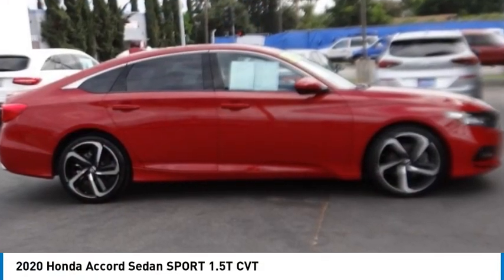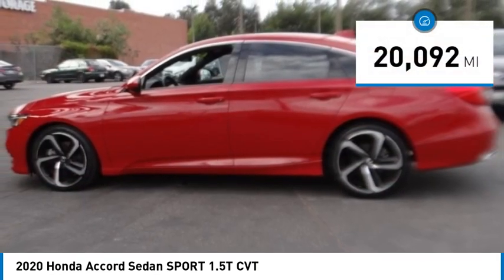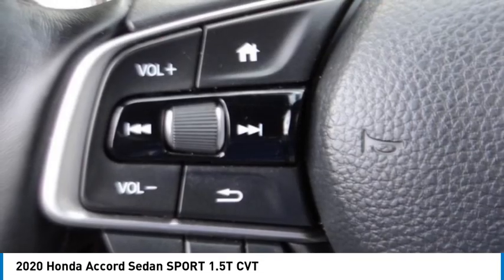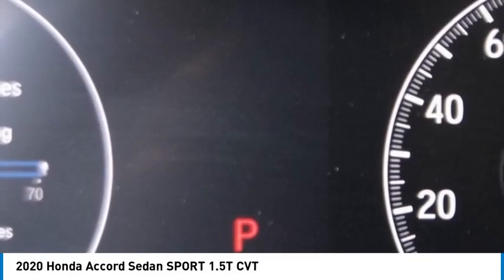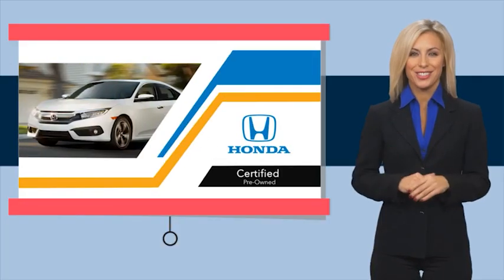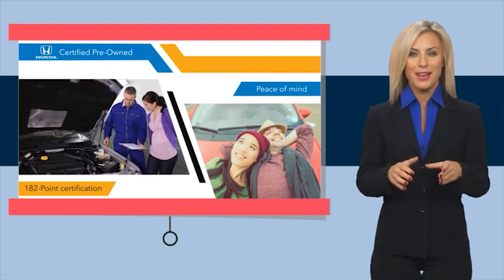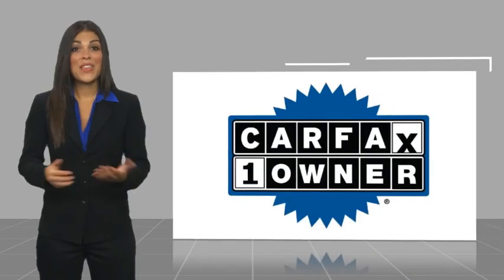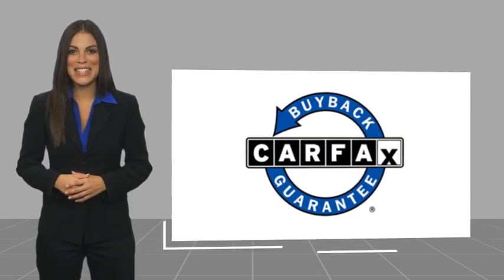2020 Honda Accord Sedan Pasadena Los Angeles Glendale Alhambra Cerritos Orange County 2301133B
2020 Honda Accord Sedan SPORT 1.5T CVT

HONDA OF PASADENA IS A NEW AND USED HONDA DEALERSHIP PROUDLY SERVICING LOS ANGELES, PASADENA, GLENDALE, ALHAMBRA, CERRITOS, & ALL NEARBY CITIES. THIS RED 2020 Honda ACCORD SEDAN IS EQUIPPED WITH A Engine: 1.5T I-4 DOHC 16-Valve Turbocharged VTEC, TRANSMISSION, AND RECEIVES AN ESTIMATED 29 City/35 Hwy MPG. CONTACT HONDA OF PASADENA TO SCHEDULE A TEST DRIVE AND TAKE THIS 2020 Honda ACCORD SEDAN HOME TODAY, OR VISIT OUR SHOWROOM CONVENIENTLY LOCATED AT 1965 E. FOOTHILL BLVD, PASADENA, CA 91107. STOCK #: 2301133B | 2020 Honda Accord Sedan Sport 1.5T CVT AIR CONDITIONING TRACTION CONTROL 2020 Honda ACCORD SEDAN SPORT 1.5T CVT **Low miles For this Year**, **One Previous Owner**, Honda Certified. Odometer is 14727 miles below market average! 29/35 City/Highway MPG CARFAX One-Owner. Certified. Honda Combined Details: * Roadside Assistance * Warranty Deductible: $0 * Limited Warranty: 12 Month/12,000 Mile (whichever comes first) after new car warranty expires or from certified purchase date (for HondaTrue Certified program), 60 Month/86,000 Mile (whichever comes first) from original in-service date, if purchased within new vehicle limited warranty period (for HondaTrue Certified+ program), 5,000 Mile 100-days/5000 miles(whichever comes first) after new car warranty expires or from certified purchase date (for HondaTrue Used program) * 182 Point Inspection (for HondaTrue Certified+ program), 182 Point Inspection (for HondaTrue Certified program), 112 Point Inspection (for HondaTrue Used program) * Honda Care Motor Club Partner for 2 years/50,000 miles (whichever comes first.) Roadside Assistance, Trip Interruption and Concierge Service for the duration of the Certified Pre-Owned Limited Warranty. Up to two complimentary oil changes within the first year of ownership. SiriusXM 90-Day Trial (for HondaTrue Certified+ program), Vehicles purchased within New Vehicle Limited Warranty period: extends New Vehicle Limited Warranty to 4 years*/48,000 miles*. Honda Care Motor Club Partner for 1 year/12,000 miles. Up to two complimentary oil changes within the first year of ownership. SiriusXM 90-Day Trial (for HondaTrue Certified program), Honda Care Motor Club Partner for 1 year/12,000 miles. Roadside Assistance, Trip Interruption and Concierge Service for 1 year/12,000 miles (whichever occurs first) beginning at the expiration of the New Vehicle Limited Warranty, or from the date of sale of the vehicle if the New Vehicle Limited Warranty has expired at the time of sale. 2015 and newer models, Honda Roadside Assistance is available throughout the New Vehicle Limited Warranty period. One complimentary oil change within the first year of ownership. SiriusXM 90-Day free trial. (for HondaTrue Used program) * Vehicle History * Powertrain Limited Warranty: 84 Month/100,000 Mile (whichever comes first) from original in-service date (for HondaTrue Certified program), 84 Month/100,000 Mile (whichever comes first) from original in-service date (for HondaTrue Certified+ program), 5,000 Mile 100-days/5000 miles(whichever comes first) after new car warranty expires or from certified purchase date (for HondaTrue Used program) * Transferable Warranty To see more quality vehicles like this one right here just Awards: * ALG Residual Value Awards, Residual Value Awards Stock #: 2301133B | VIN: 1HGCV1F31LA059533 | 2020 Honda Accord Sedan Sport 1.5T CVT AIR CONDITIONING TRACTION CONTROL Honda of Pasadena AT HONDA OF PASADENA, OUR GOAL IS TO SELL THE BEST VEHICLES AT THE LOWEST PRICES AND TREAT OUR CUSTOMERS WITH RESPECT. AS A CALIFORNIA HONDA DEALER, WE BELIEVE WHEN YOU CHOOSE HONDA OF PASADENA YOU ARE MAKING THE RIGHT CHOICE.